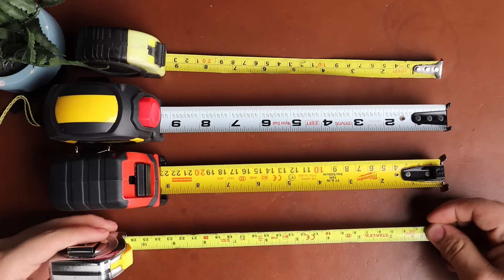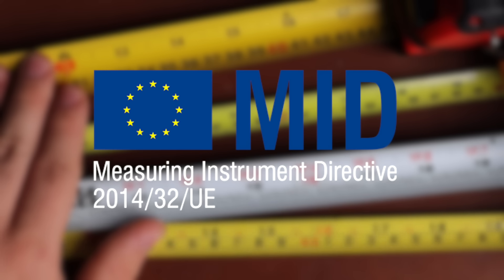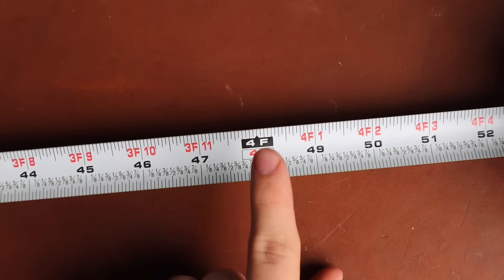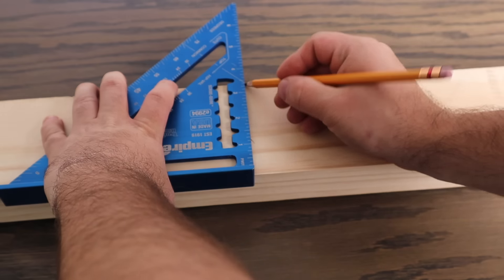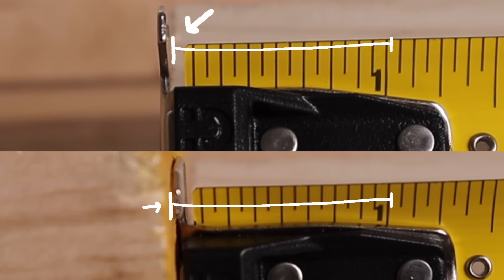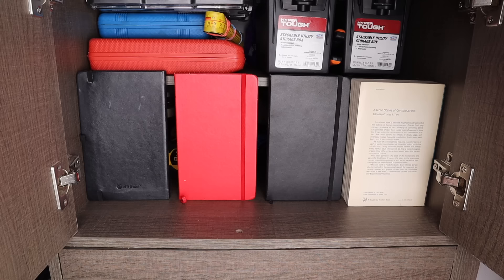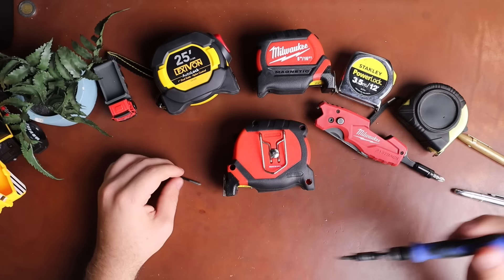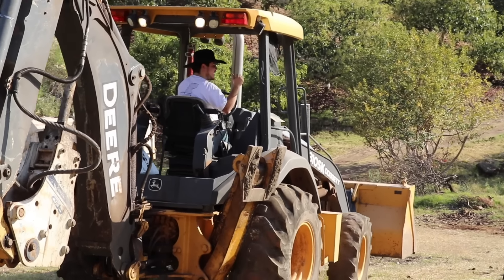Most homeowners don't know this, how to use a tape measure like a pro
5 features people don't know about,  how to use a tape measure like a pro.

Amazon links
Milwaukee tape